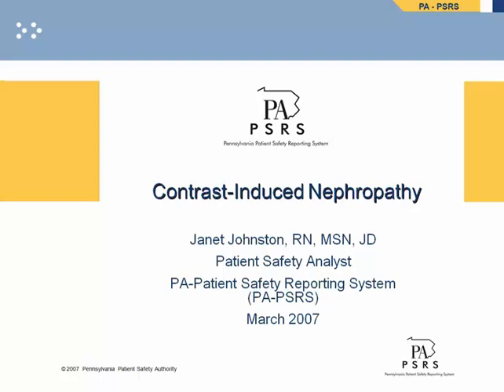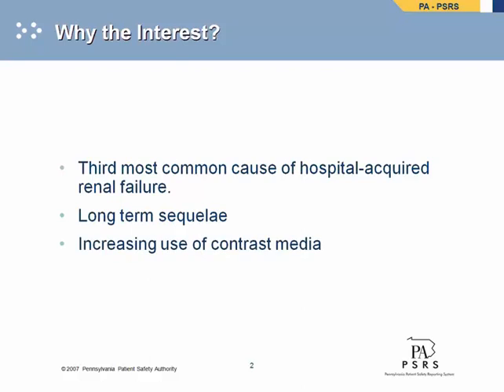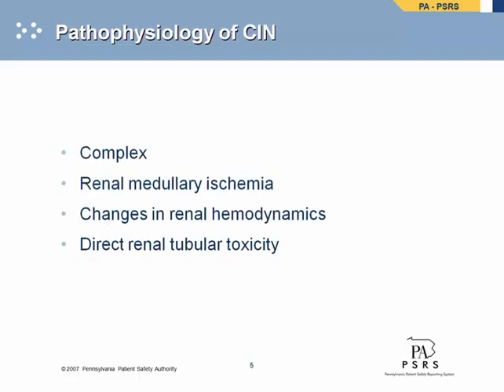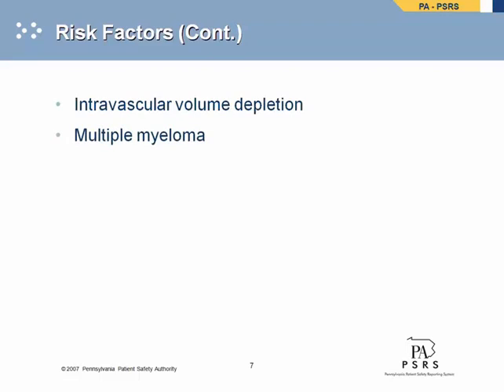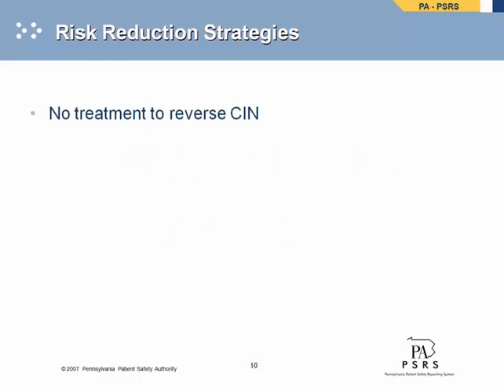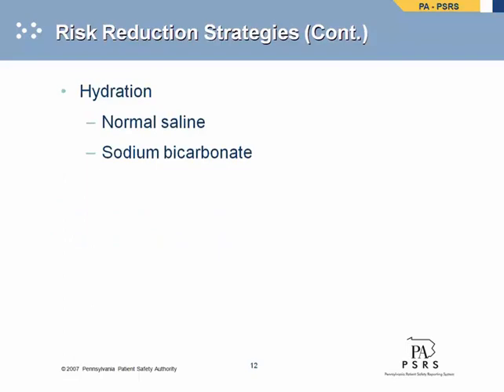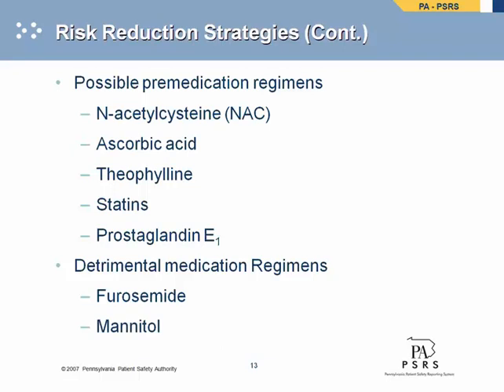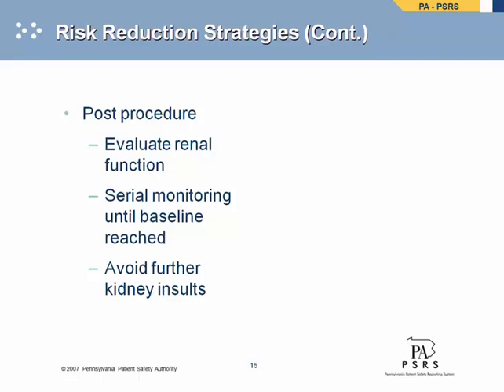Contrast-Induced Nephropathy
This video, adapted from a video recorded in March 2007, addresses the complication of contrast-induced nephropathy; its diagnosis, long-term sequela, pathophysiology, risk factors, and risk reduction strategies.